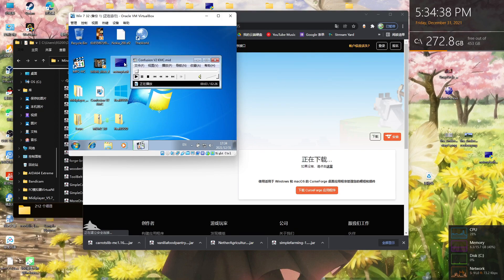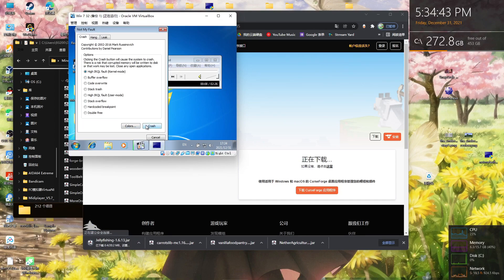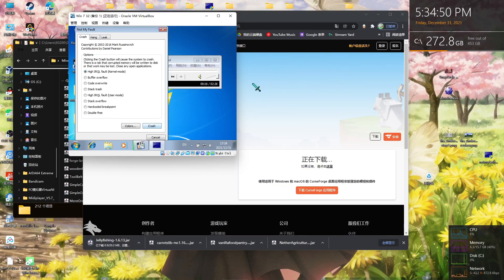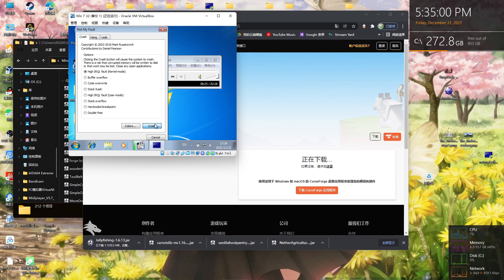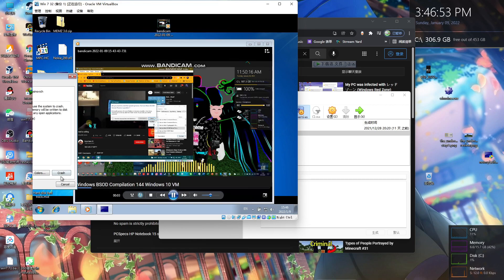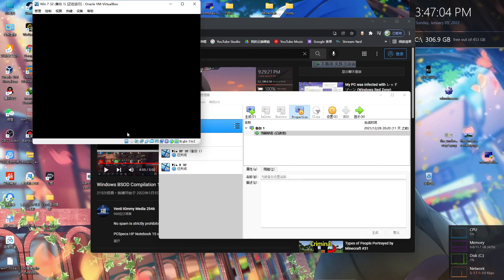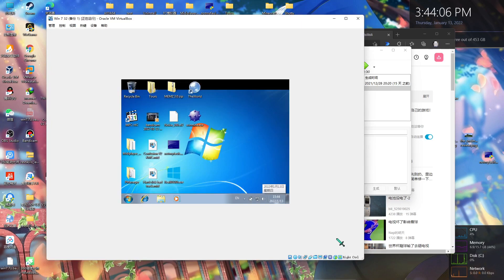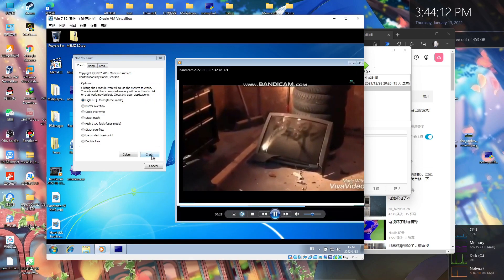Windows 7 BSOD VM Compilation P2